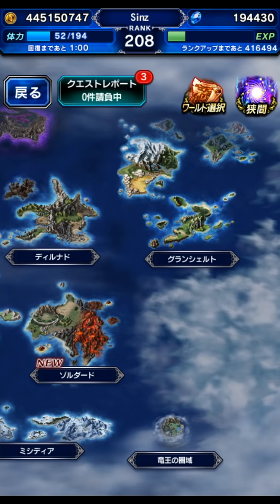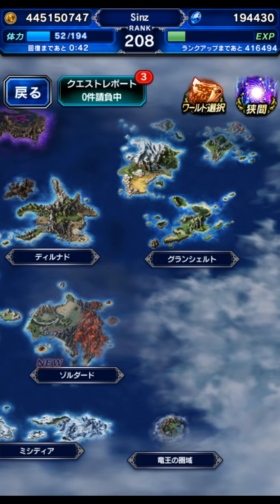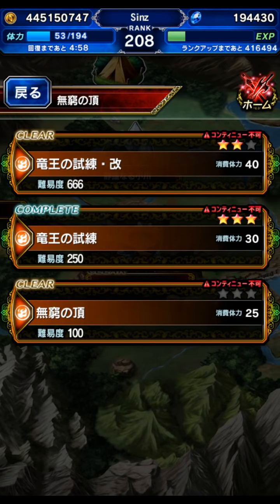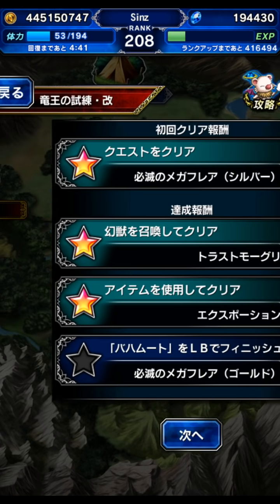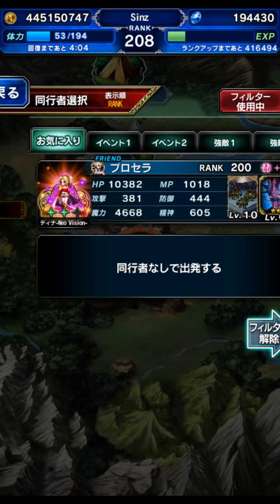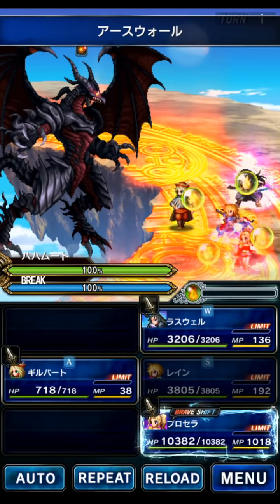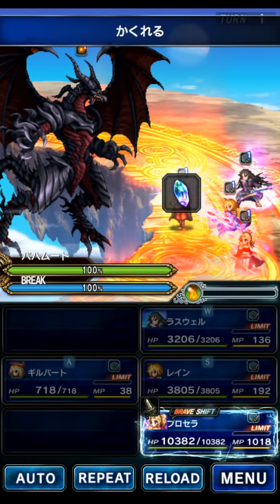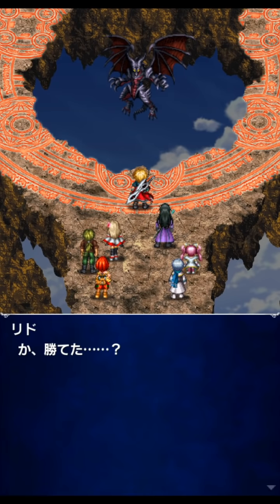How to unlock Bahamut 3 star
Here's the simple way to unlock Bahamut 3* when it releases. I'll be working on a way to kill the hardmode of the fight tomorrow.